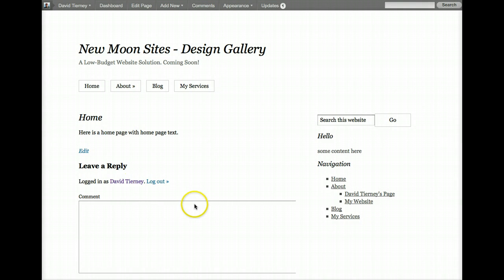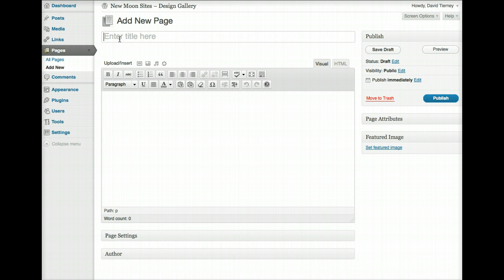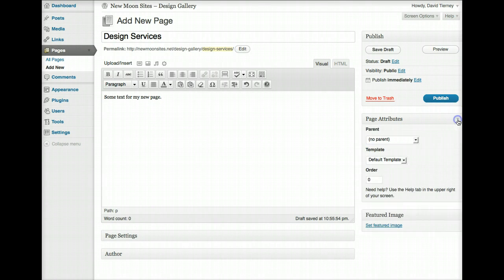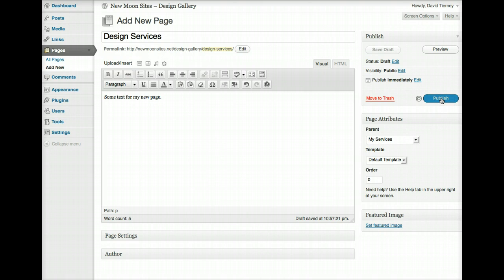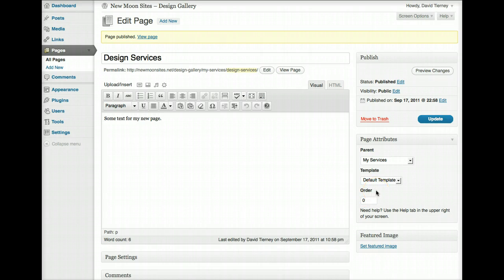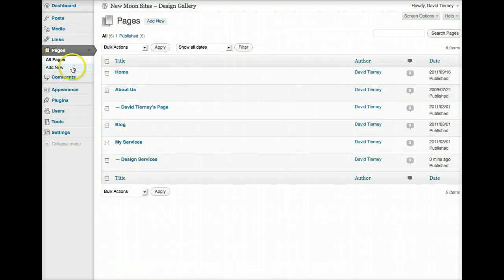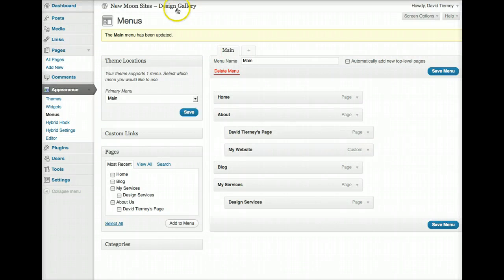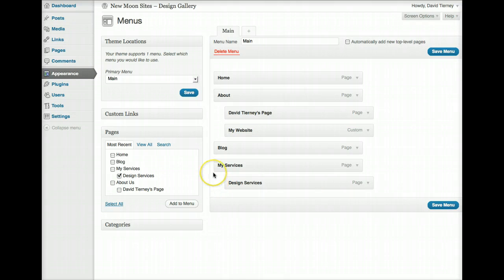WordPress Tutorial | How to Add a Page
Add a WordPress Page.  and you can also learn more in a series of blog posts starting